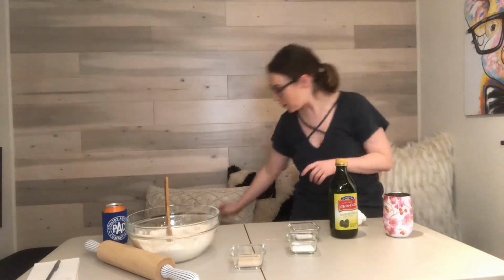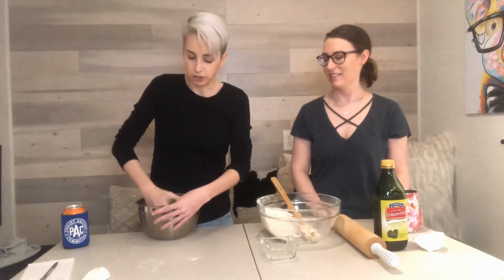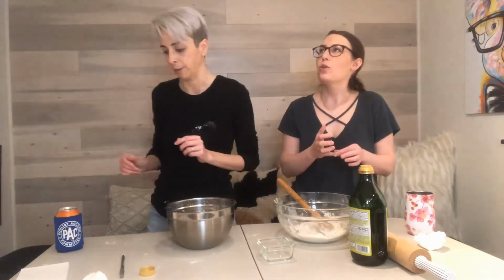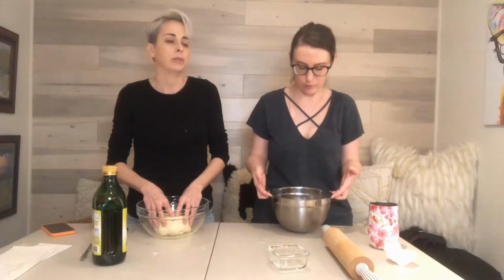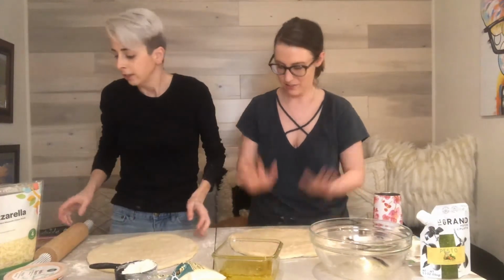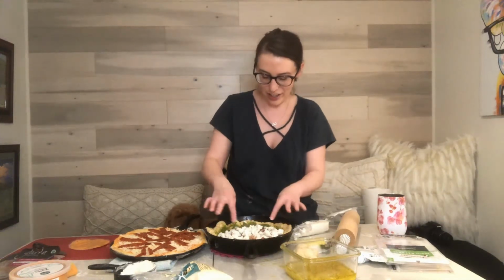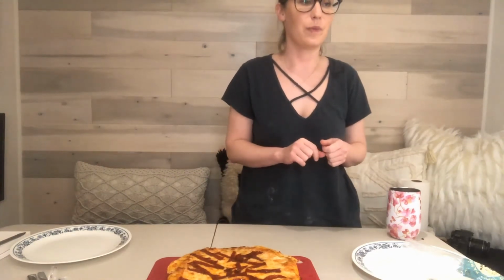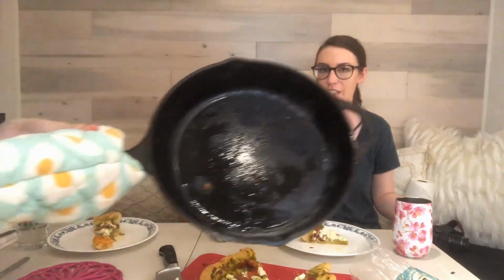Pizza Night! Making Alton Brown's Pizza Dough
This week's guest is my friend, Chef Kylie, who teaches me how to make Alton Brown's Pizza Dough! In my usual fashion I am woefully unprepared.

The toppings we used were a bit unique. My favorite was the basil pesto with goat cheese and prosciutto!!!